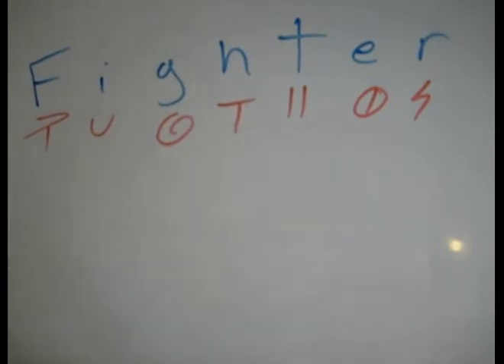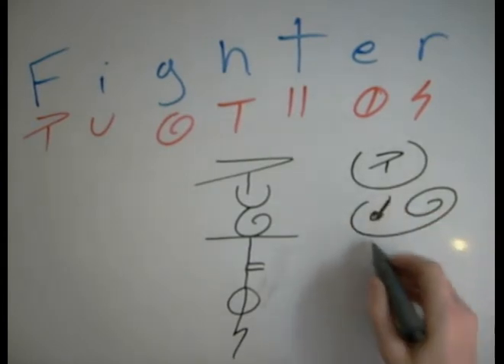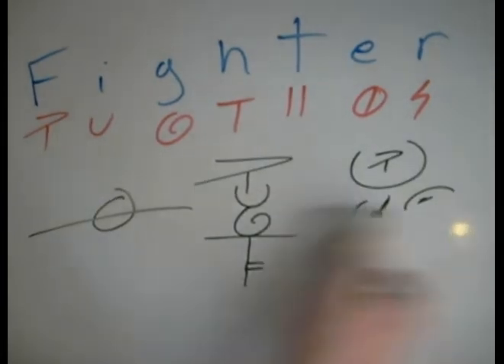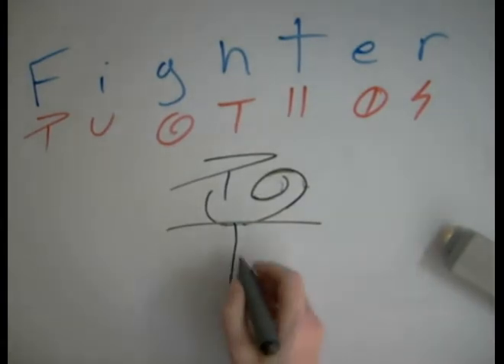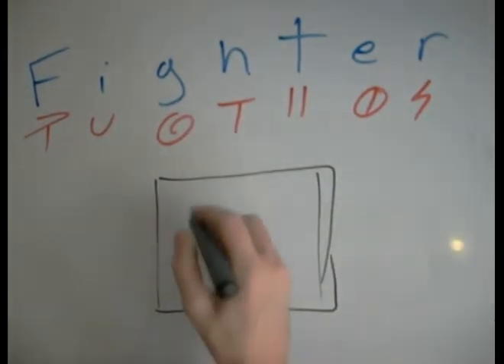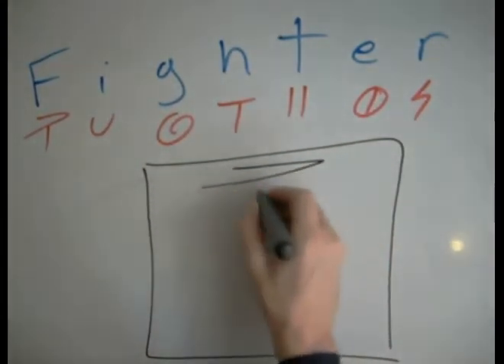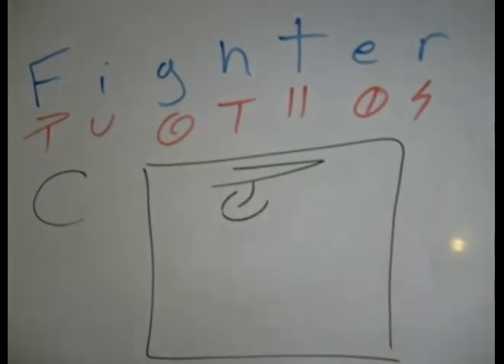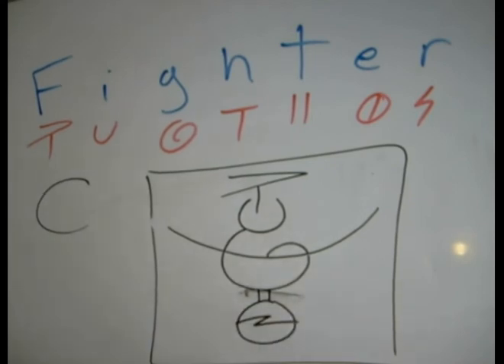Fighter Symbols and Sigils - Dscript text art lessons - 2012 youtube vidz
This art lesson shows how to draw the word "Fighter" as a Dscrit Symbols. The symbols still reads "Fighter" and all the letters and sequence of the word F I G H T E R are all intact. the finished fighter symbol can be streched and contorted and take on many shapes and forms. we only see a few fighter versions here, for more info check out